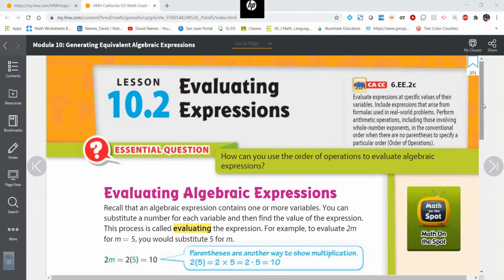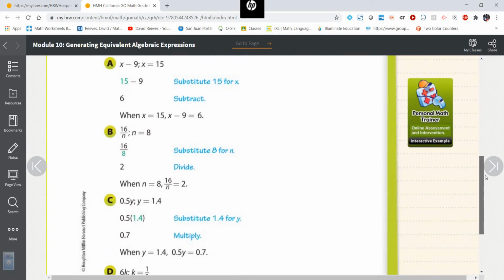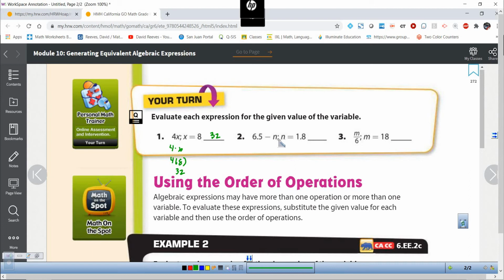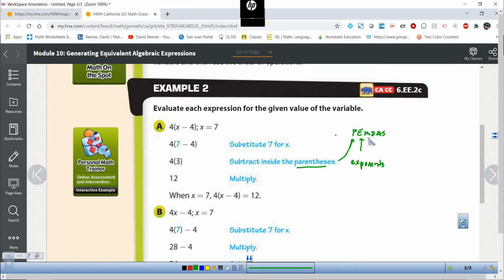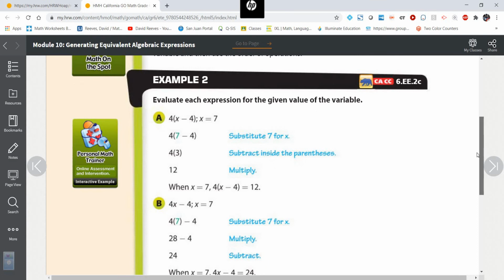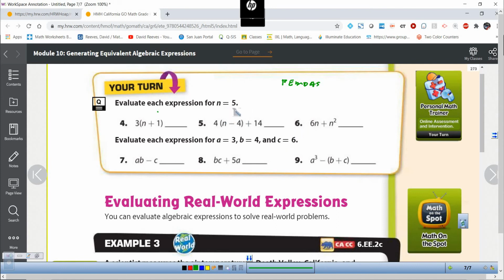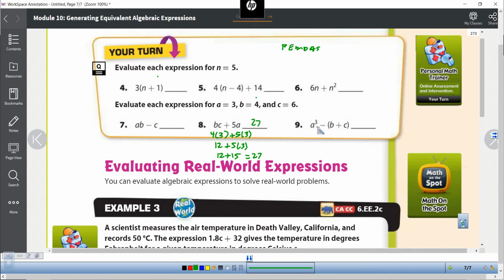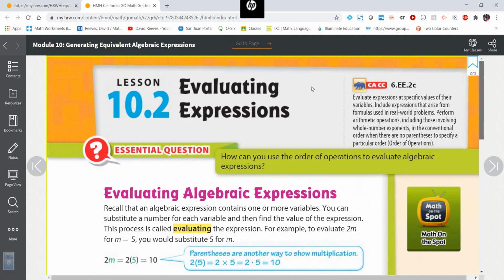Evaluating Algebraic Expressions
Mr. Reeves shows how to evaluate an algebraic expression using the process of substitution and following the correct order of operations.